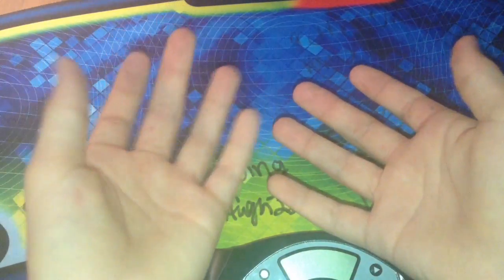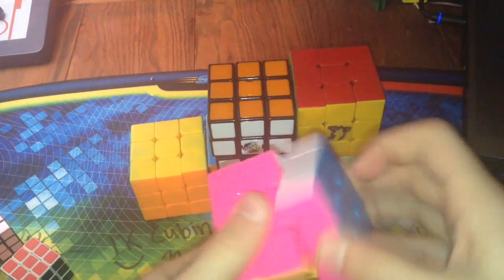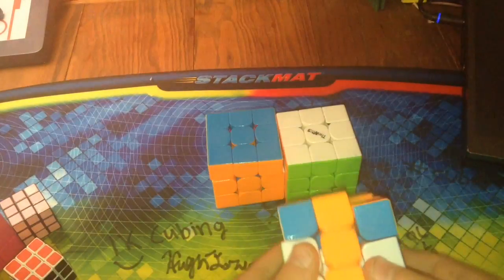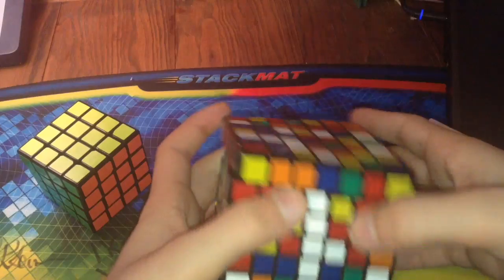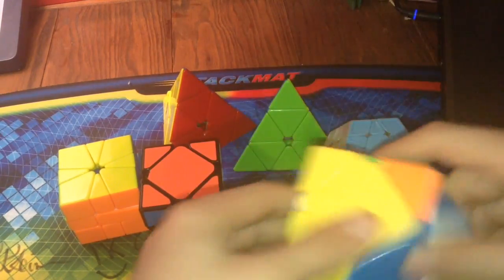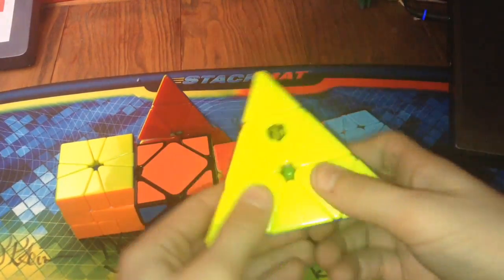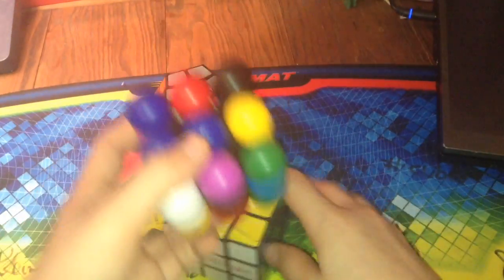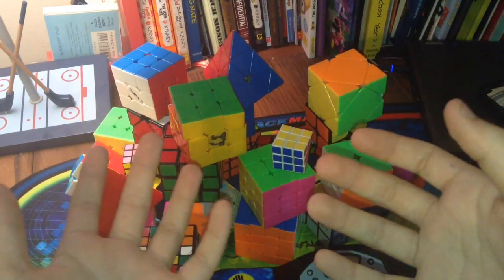2017 Cube Collection!